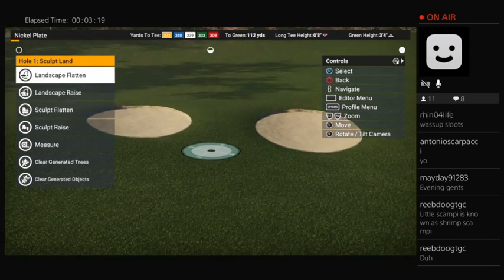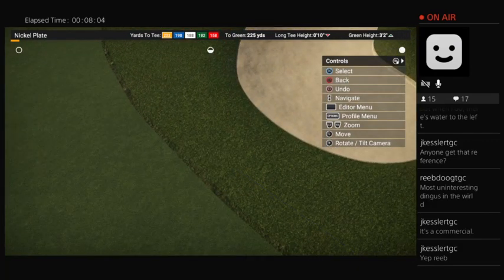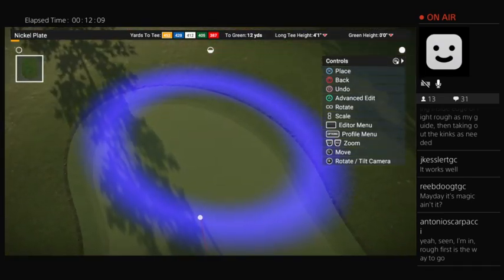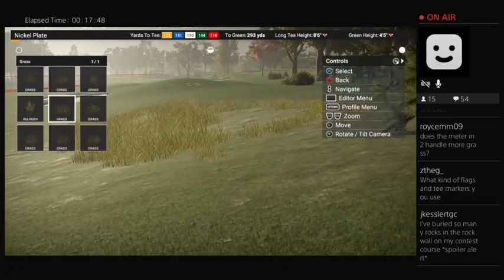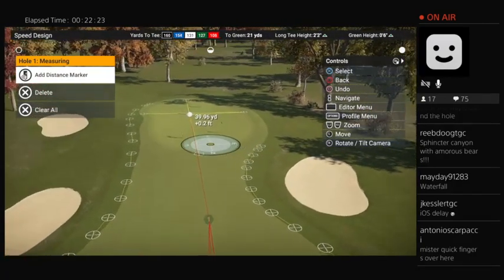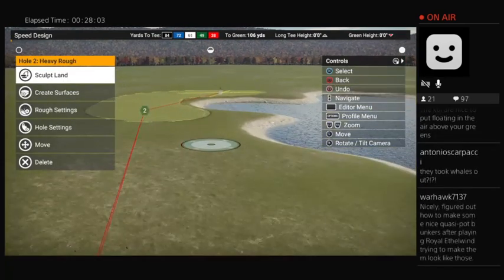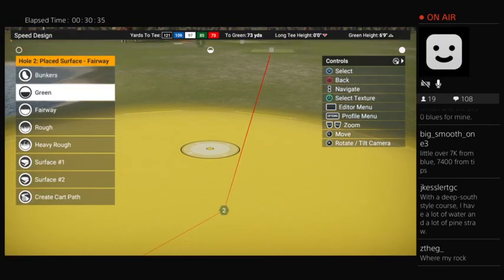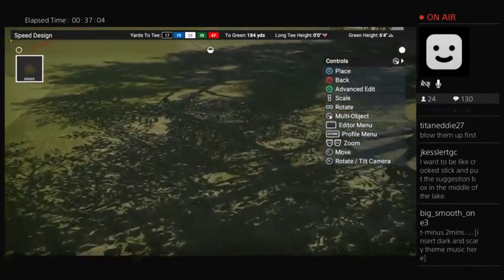Sculpting with Scampi Ep. 4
Tips on Planting, Bunker Techniques, and the First Cut. Plus Hole #2 of Speed Design -- Watch live